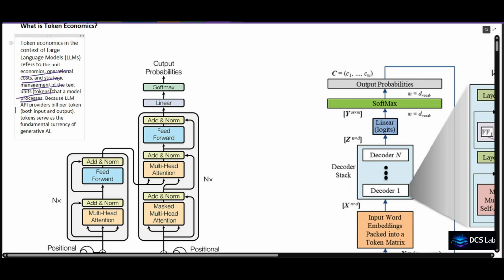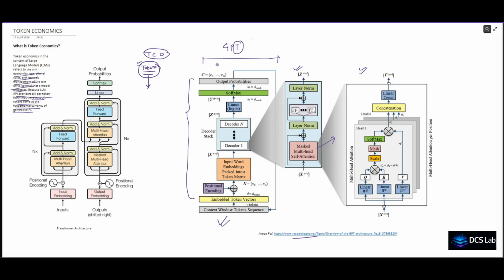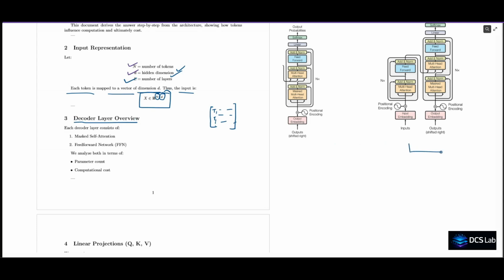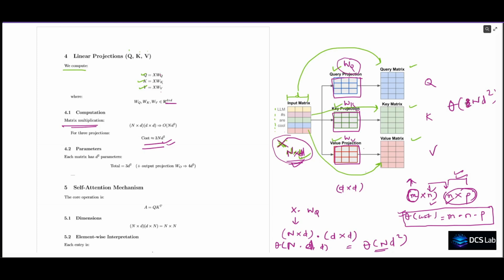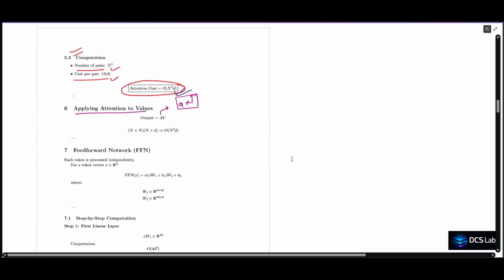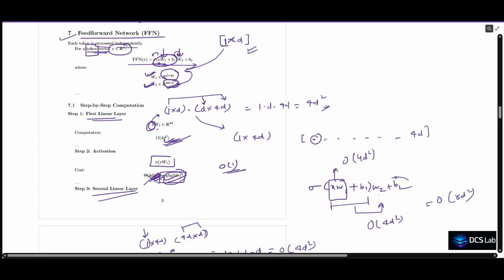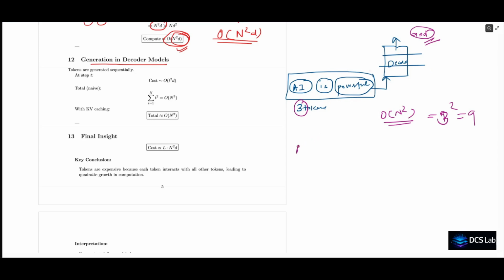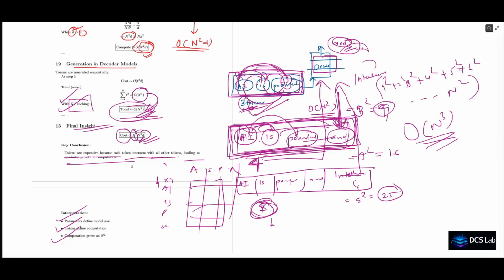Token Economics in LLMs | Why LLMs Are So Expensive? | Token Cost Explained Mathematically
Timestamps:
0:00 Introduction to Token Economics in LLMS
1:28 What are Tokens?
4:57 Inside GPT Architecture
9:30 Input Representation
11:49 Decoder Layer Overview
13:18 Linear Projection Calculation of (Q,K,V)
18:37 Self Attention Mechanism
24:20 Feed Forward Neural Network
30:14 Total cost computation per layer
31:15 Total cost computation across layers
31:50 Parameter count summary
32:38 Dominant Term Analysis
33:27 Generation in Decoder Models

In this video, we break down why tokens are expensive in modern LLMs like GPT.

We go beyond surface level explanations and derive the actual computation cost from the Transformer architecture. Starting from input tokens, we analyze self-attention, feedforward networks, and show mathematically how computation grows with sequence length.

Key concepts covered:
• Self-attention and O(N²) complexity
• Feedforward network cost
• Parameter vs computation difference
• Why longer prompts increase cost
• How token count impacts real-world AI systems

Why we focus only on Self-Attention and Feedforward layers?

In decoder-based LLMs (like GPT architecture), the total computation inside a transformer block comes from:

Self-Attention
Feedforward Neural Network (FFN)
LayerNorm + Residual (Add & Norm)

However, not all components contribute equally to the compute cost.

Dominant components
Feedforward Network (FFN):
Complexity → O(n⋅d^2)
Self-Attention: Complexity → O(n⋅d^2+n^2⋅d)

These involve matrix multiplications, which are computationally expensive and dominate total FLOPs.

Why LayerNorm and Add are negligible?
LayerNorm:
Computes mean, variance, and normalization across hidden dimension
Complexity → O(n⋅d)

Residual Add:
Element-wise addition
Complexity → O(n⋅d)

If you want to truly understand how AI systems work under the hood, this is for you.

Channel: DCS Lab (Dissecting Computer Systems)
By Avinash — Data & AI Scientist (MTech - Mathematics & Computing

llm tokens cost
why tokens are expensive
gpt token cost explained
transformer complexity
self attention explained
llm architecture explained
ai cost calculation
token economics llm
why prompts are expensive
gpt pricing explained
machine learning systems
rag llm cost
ai system design
deep learning transformers
how llm works internally